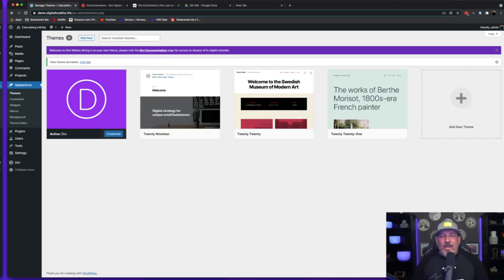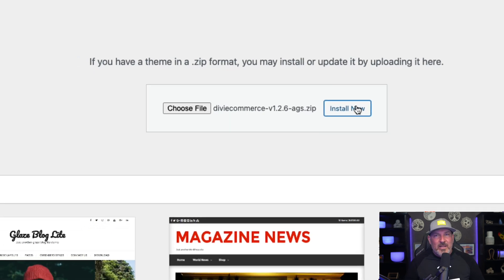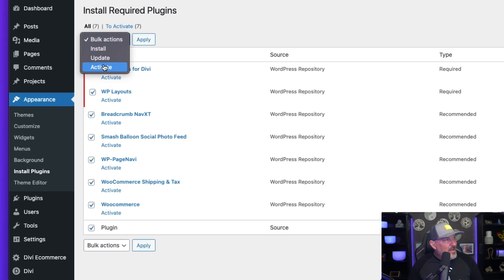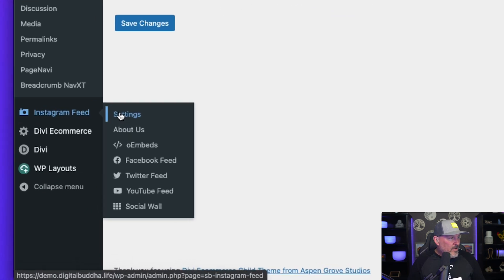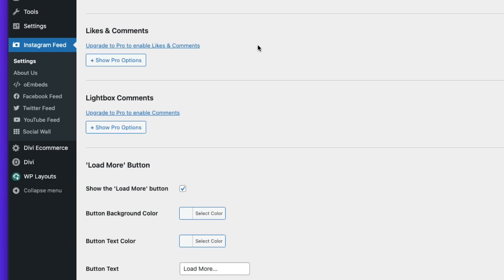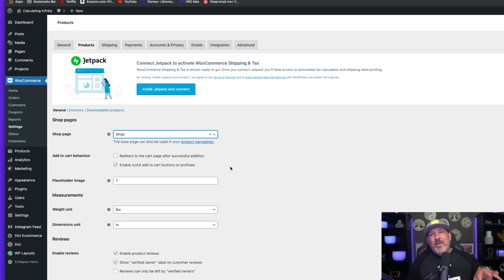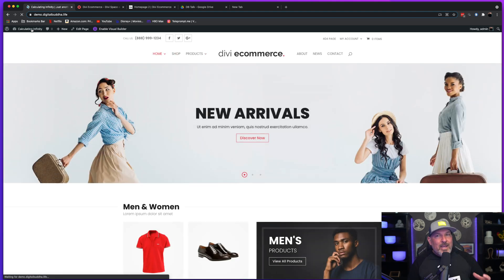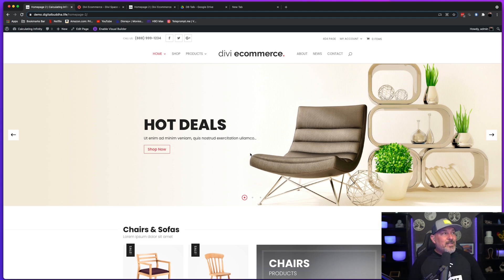Setup an eCommerce Website in Under 10 Minutes!!! Build a WordPress Store Fast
I trimmed down my "How to Build an Ecommerce Website" live stream to show you how to set up a professionally designed eCommerce website in under 10 minutes! Start selling your products today with Divi and WooCommerce.

► Here's what we cover in this episode:
00:00 - Introduction to eCommerce
00:46 - Getting started with your fresh install
01:05 - Installing a child theme
02:13 - Adding recommended plugins
02:41 - Importing demo content
03:12 - Configuring site settings
03:38 - Connecting your Instagram feed
04:47 - WooCommerce settings
06:24 - Completed build

►More tools for creating websites:
We make it really easy to build WordPress websites! Check out the other tools we created

My channel is supported by users like you – thank you! Using the link to purchase one of the products I use will help me make more tutorials. Enjoy!